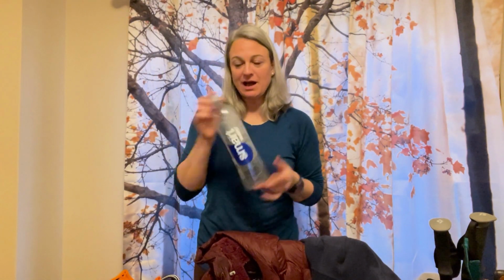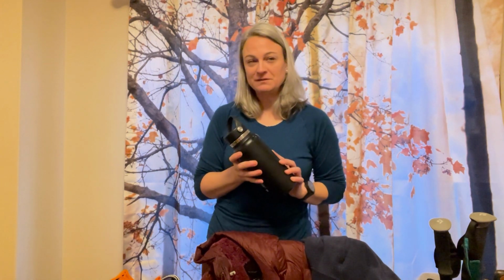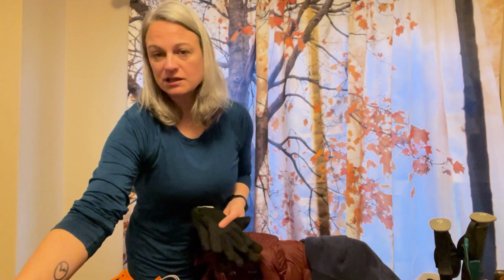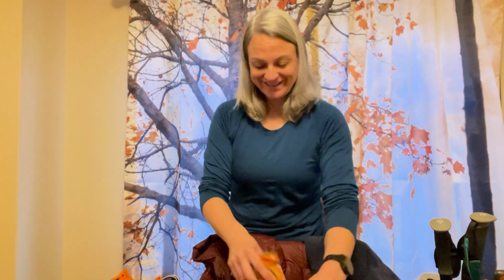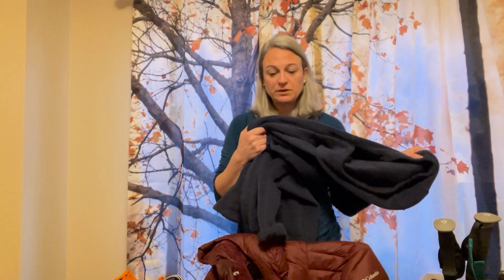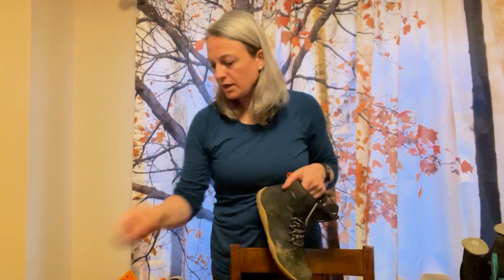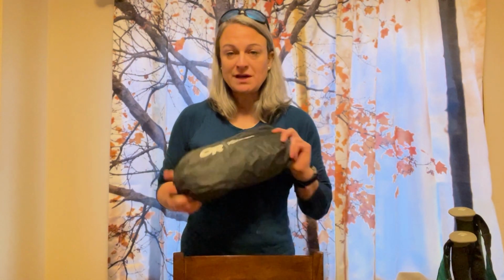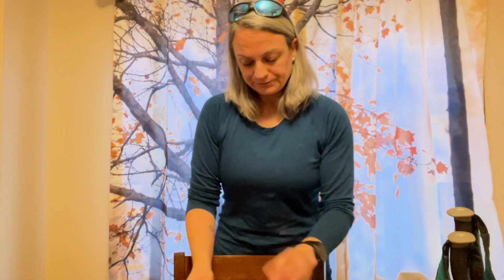Onward Q&A #3 Wait...You Don't Continue to Hike in the Winter Do You? YES! Here is What I Carry!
Melanie is organizing some of her winter gear to ensure a safe, dry and warm hike. Winter weather is not a hinderance with the right preparation, clothing and gear!